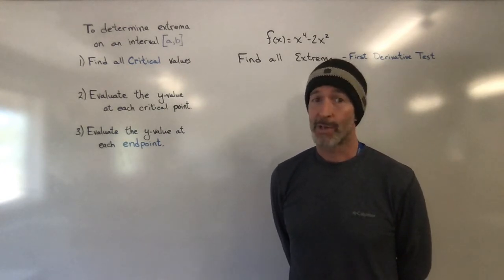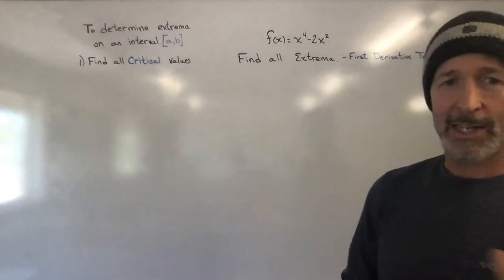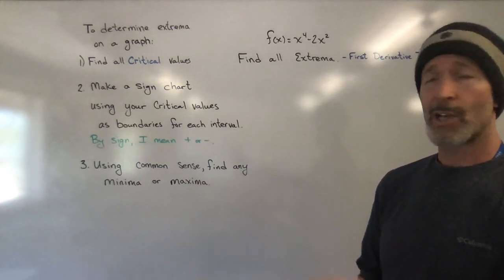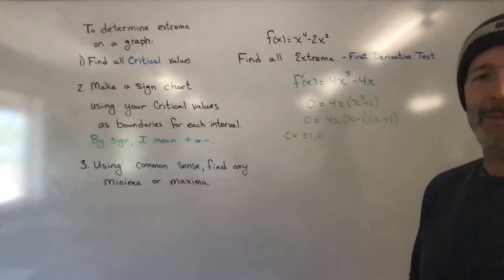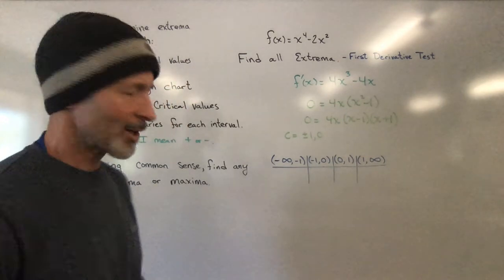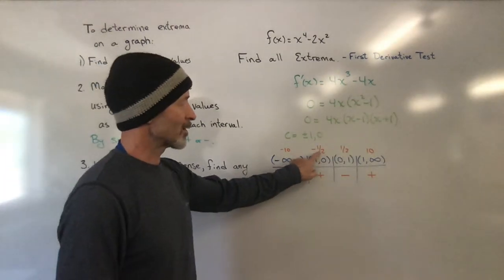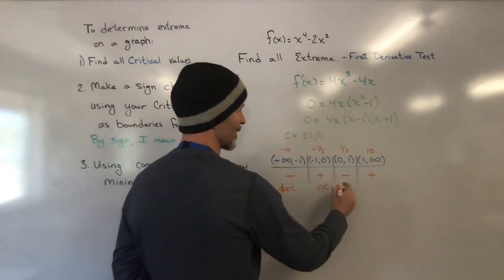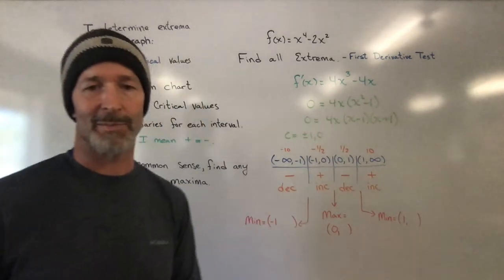1st Derivative test